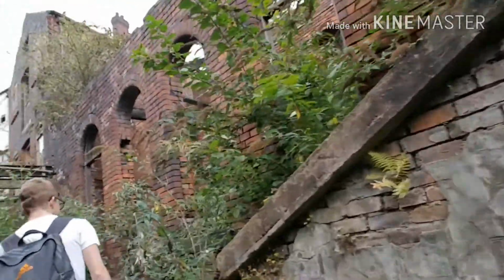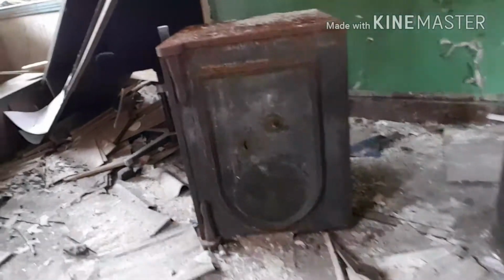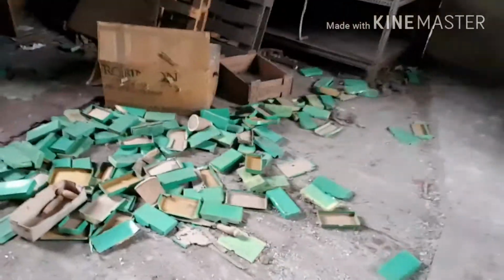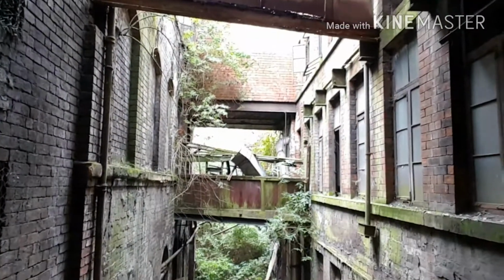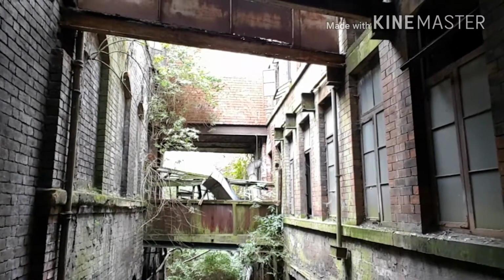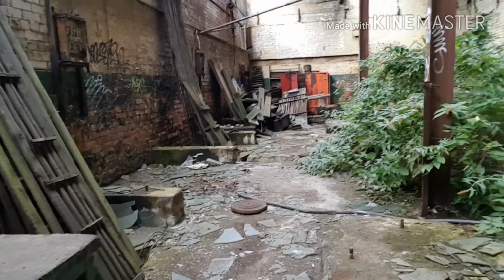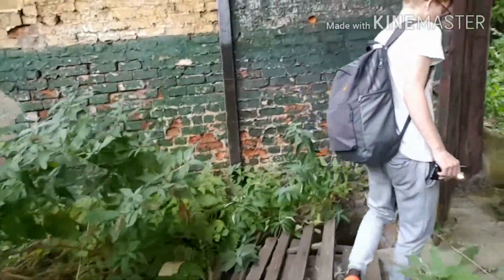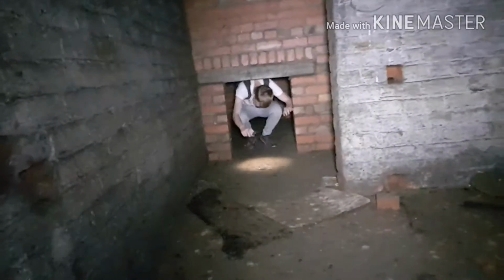George Barnsley & Son's Abandoned Factory. Short Live Episode 45 (Series 2) Sheffield Sept 2017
*Brand New* Urban Exploration Video. Episode 45 Takes A Look Round An Amazing Tool Making Factory. Founded In 1836 "George Barnsley & Son's" Ltd Were The World's Largest In Files & Tool Making For The Shoe Making Industry. It Closed In 2003. This Factory Is Amazing, With So Much To Explore! It's Got A Really Friendly, Chilled & Vintage Feel To It. With So Many Photo & Filming Opportunities, I'm definitely Gonna Have To Go Back To Capture It All, In A Fully Composed Episode! Shout Out To (ProUrbex) For Taking Me Round One Of My Favorite Place's Of All...